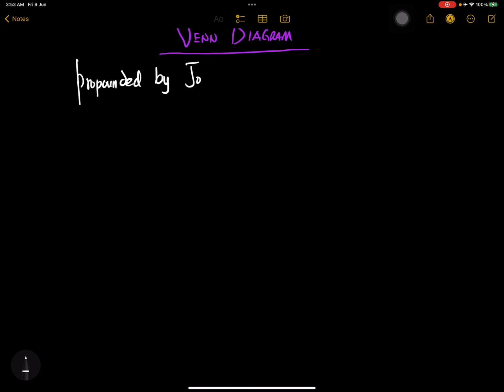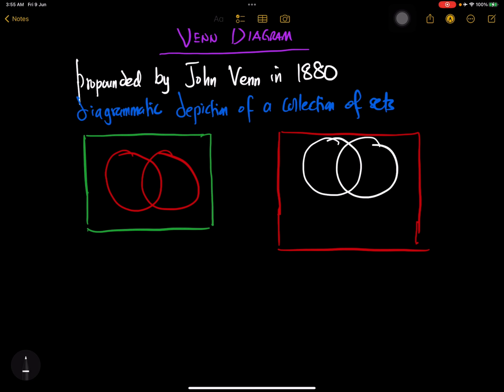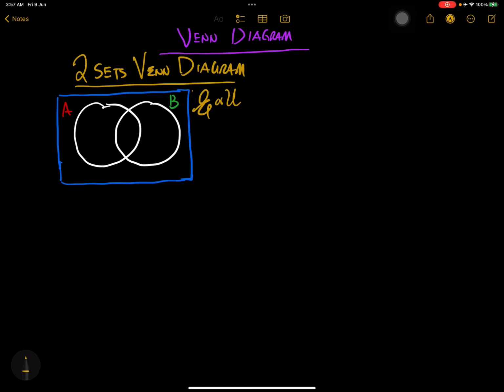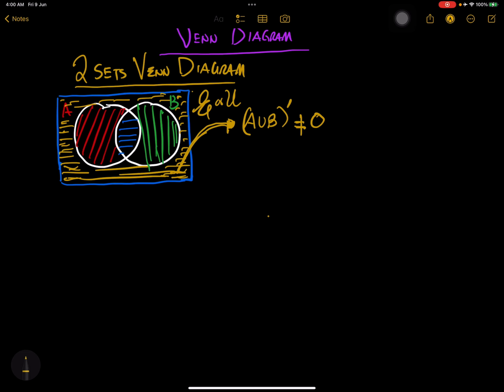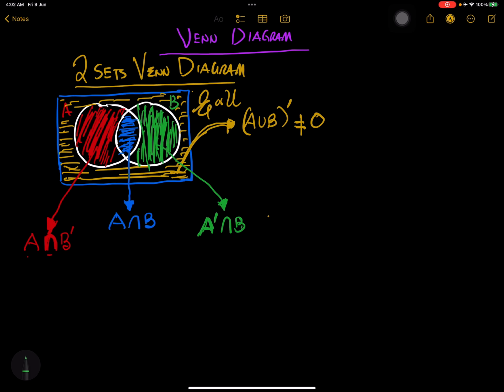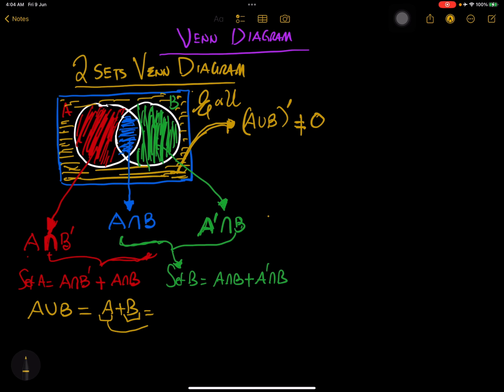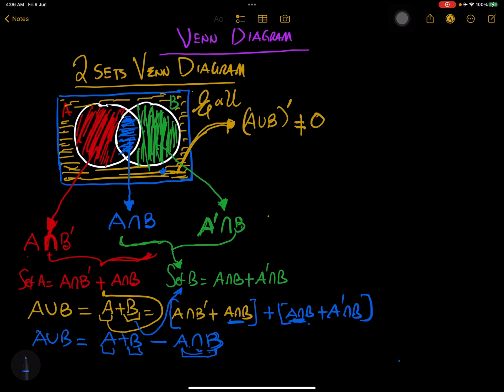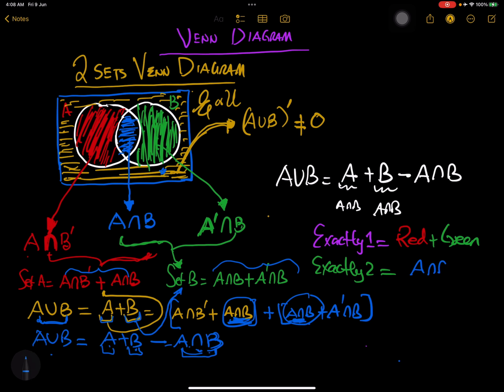Venn Diagram 2 Sets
Two sets Venn diagram.